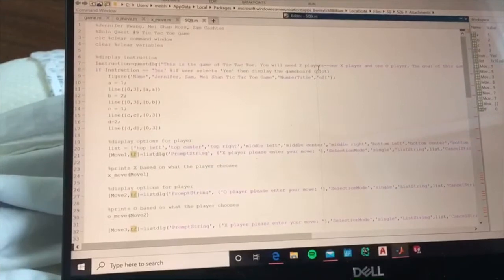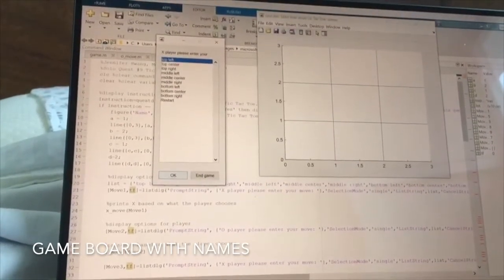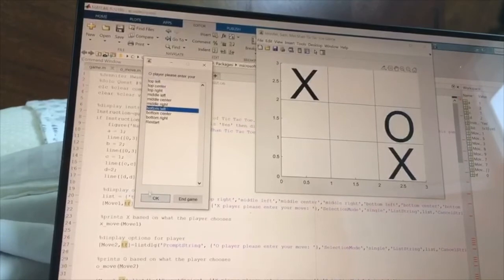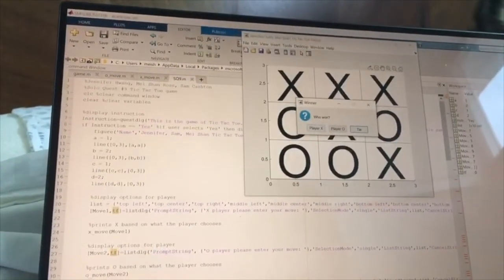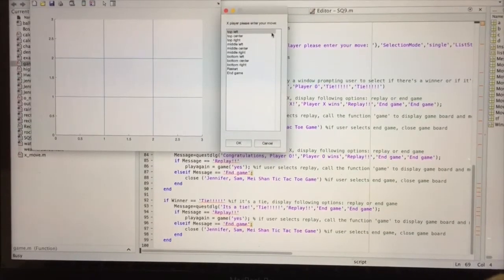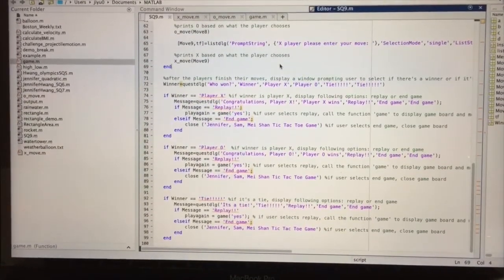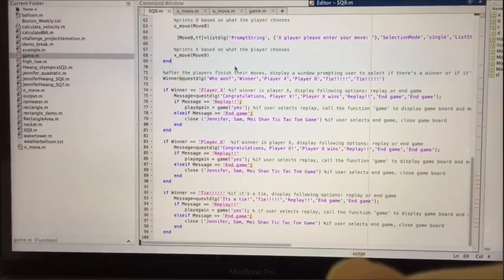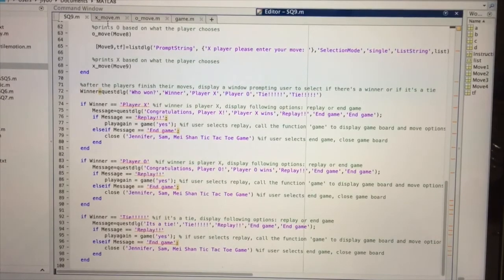MATLAB Tic Tac Toe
Northeastern GE 1502 MATLAB Tic Tac Toe Game